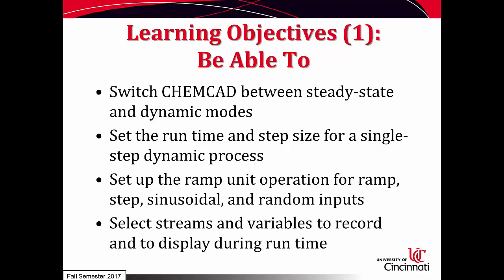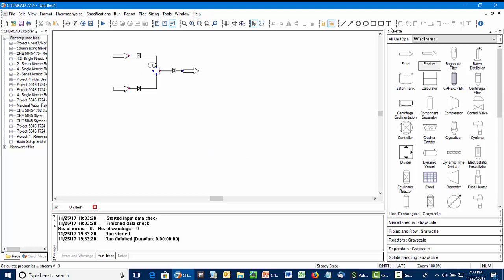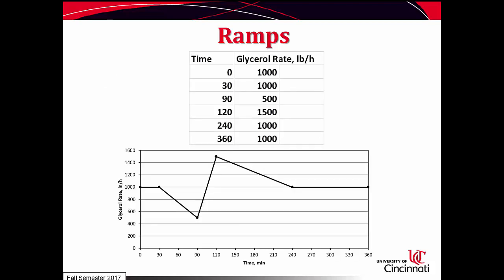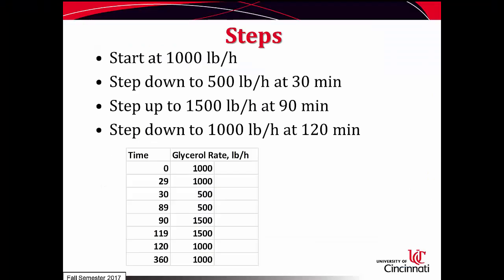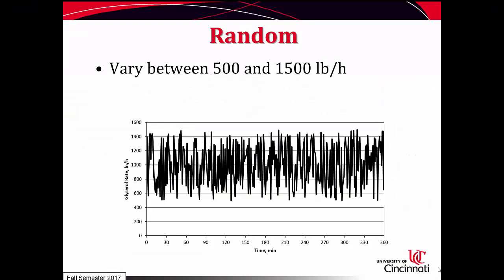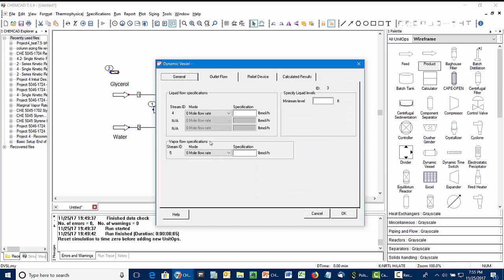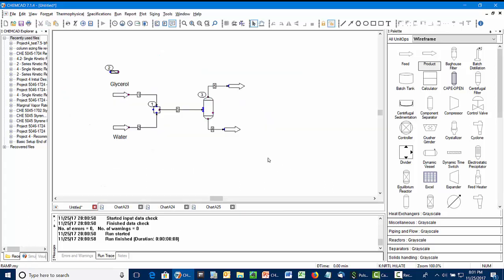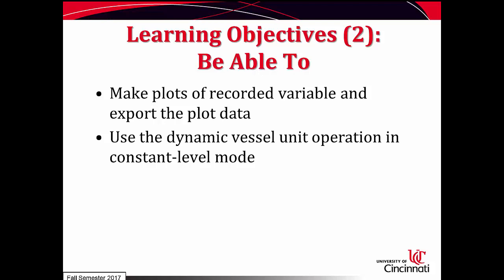Introduction to Process Dynamics in CHEMCAD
This video walks through some of the basics of CHEMCAD's dynamic mode.